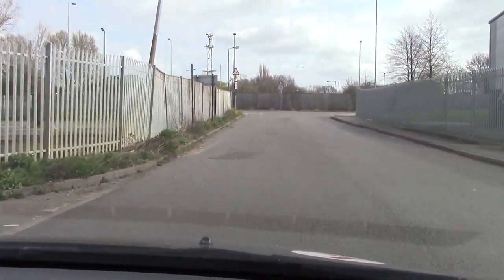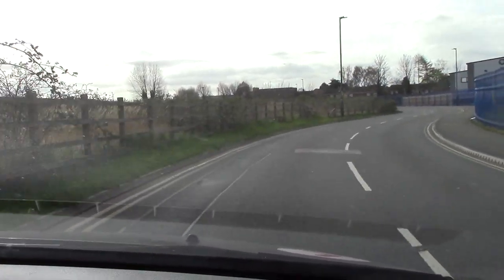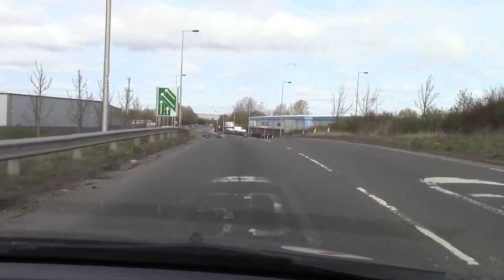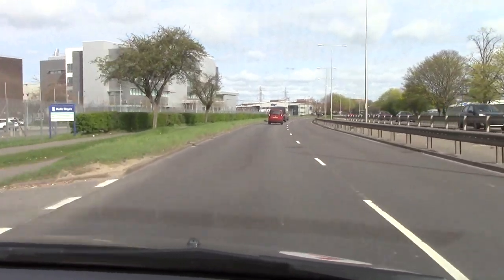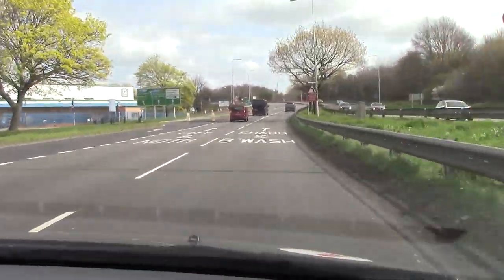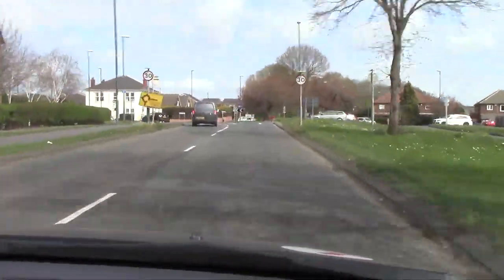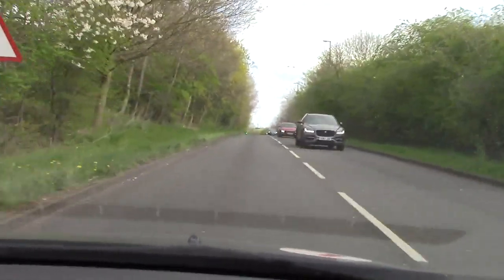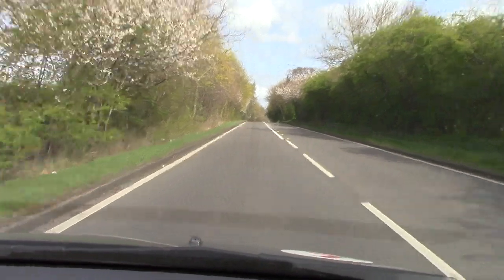Derby DTC (Alvaston), turning up Raynesway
Derby DTC (Alvaston), turning up Raynesway and over the roundabout towards Acorn Way and Oakwood